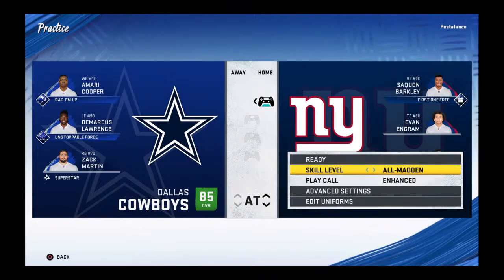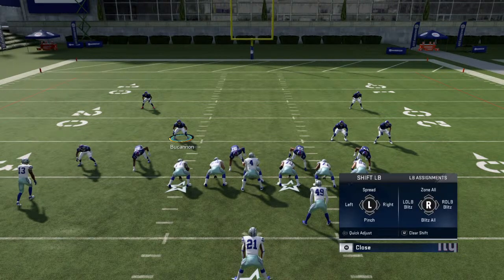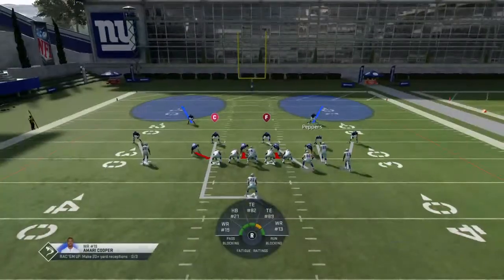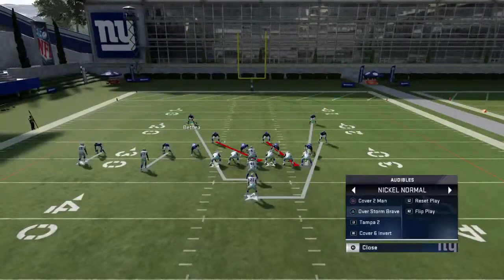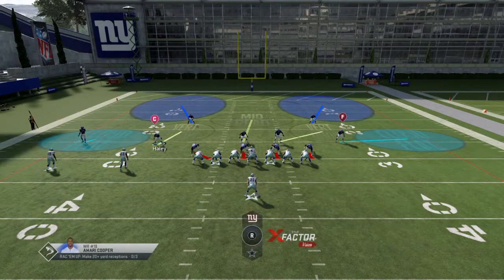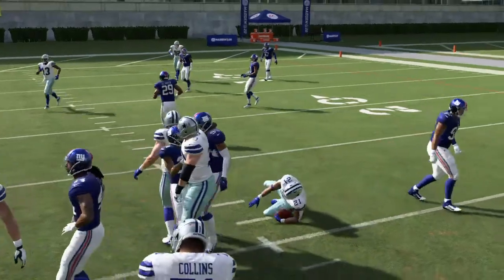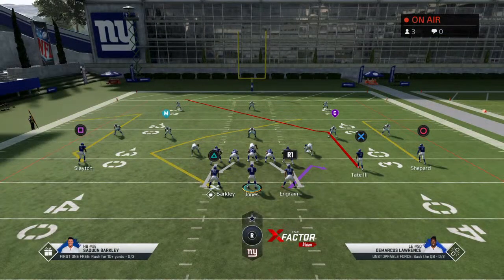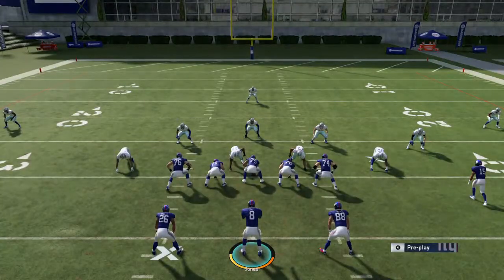HOF University User Game play